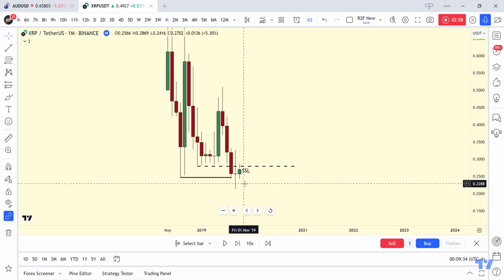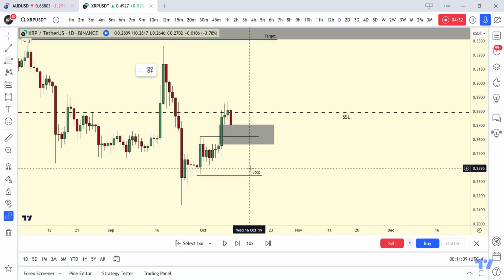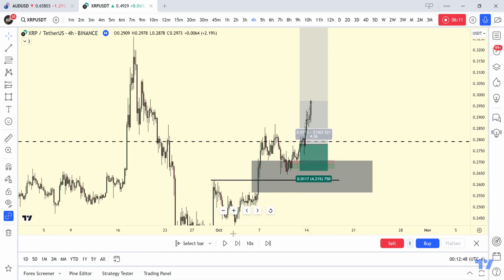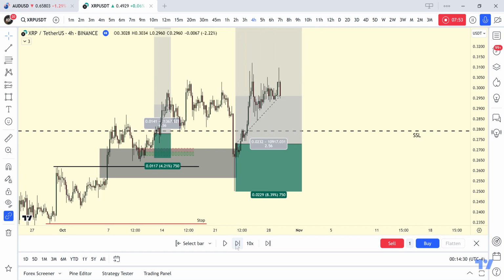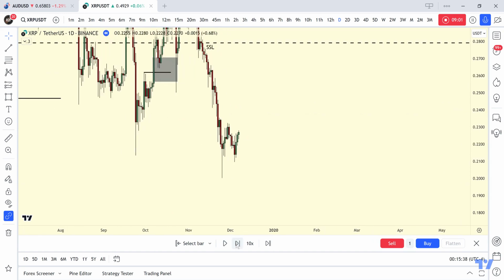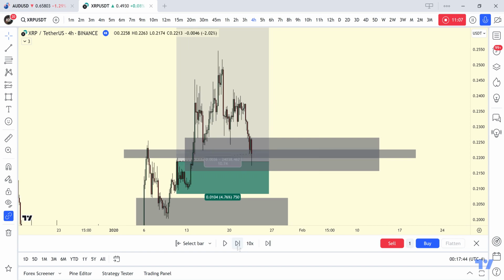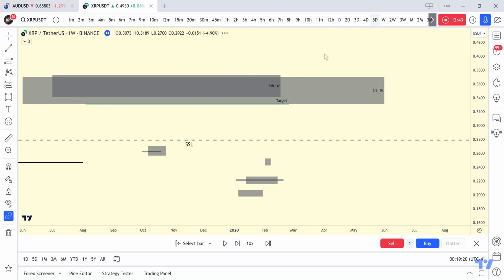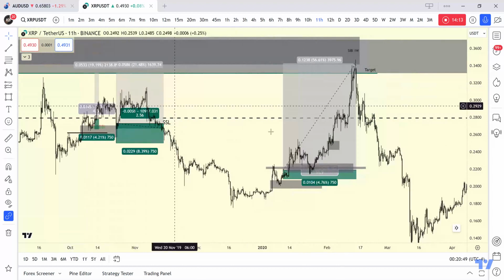Trade Like A Sniper - Episode 29 - XRPUSDT - (9th June 2024)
In this session I will be analyzing XRPUSDT, starting from the 3-Month chart.

If you want to learn more, check out my profile for more info.

The 3 setups that actually work, the pre-trade checklist, and the risk rules that pass funded challenges. Instant download.

LIVE TRADING EVERY WEEKDAY
7:45 AM London open. Forex, commodities and US equities, ICT concepts. Schedule, your local time, and the live player:

1-on-1 ICT COACHING WITH HARVEST WRIGHT
10+ years trading ICT concepts. Book a free 15-minute discovery call, no pitch: